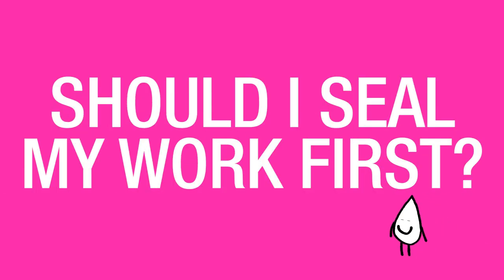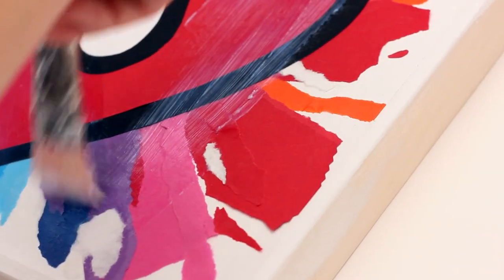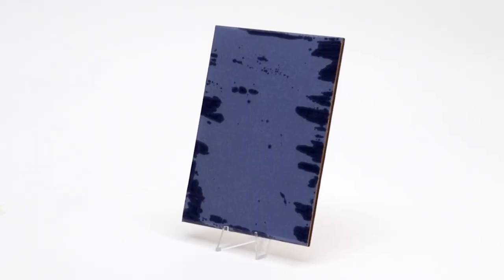Should I Seal My Work First?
Q:  Should I Seal My Work First?

A:  In many cases, you don't need to use a sealant before applying ArtResin, however there are some situations when sealing first makes sense.

For example, if you're resining over paper, you'd want to use a sealant to prevent the resin from absorbing into the paper which can create dark, wet looking spots.

Second, if you're resining over loose materials, such as chalk pastel or glitter, a sealant would tack down that material so that when you pour the resin over top, it doesn't float away with the liquid resin.

Lastly, if you're using organic material like wood, or ink jet prints - basically anything that has a chance to off-gas air into the resin you'd want to pre-seal that first to avoid having a bubble issue in your cured resin.

Whether you use a spray sealant or a brush on sealant, always choose a sealant that dries clear and is appropriate for your artwork, and allow the sealant to fully dry before you apply your resin coat.

Most importantly, we always recommend doing a test first and if in doubt, it never hurts to use a sealant before you resin.